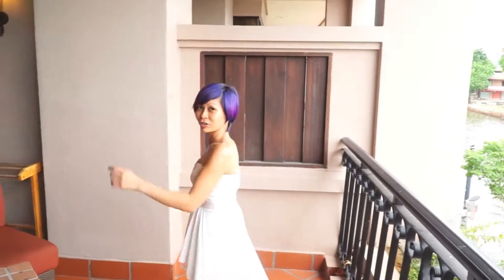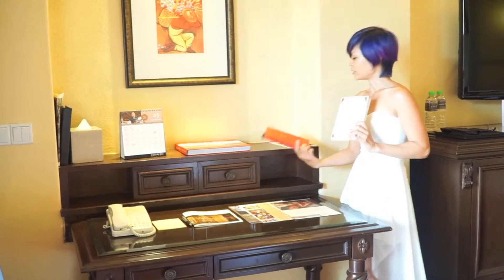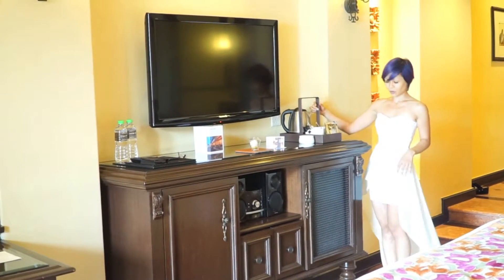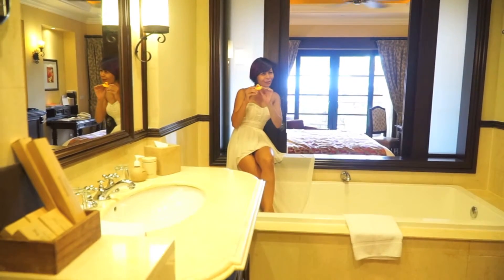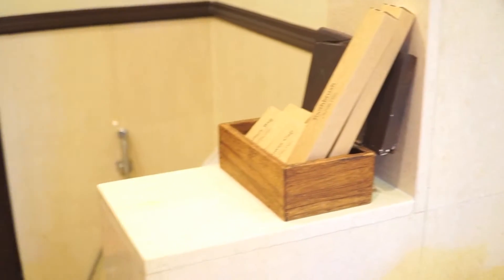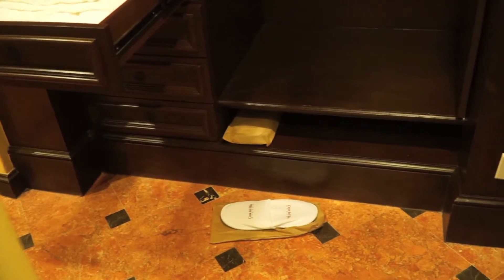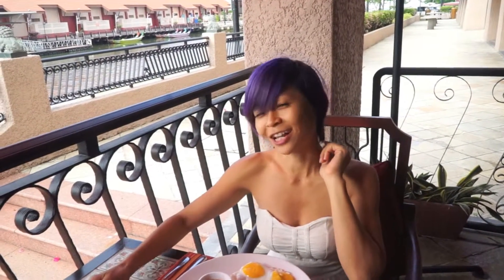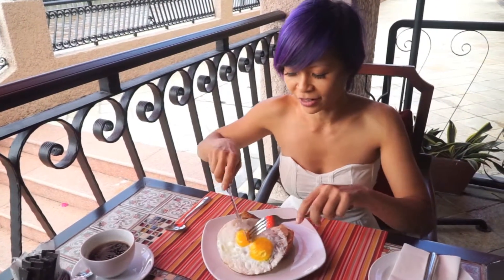Casa Del Rio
Casa Del Rio, Melaka